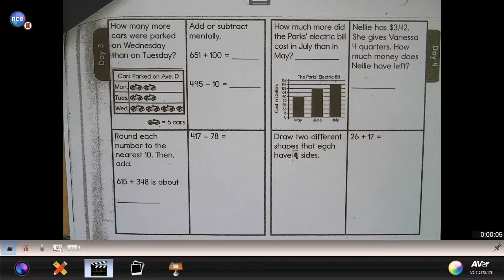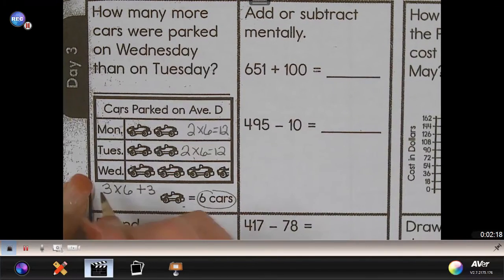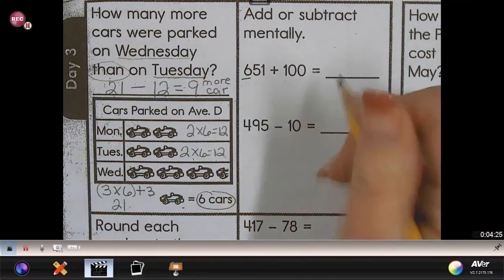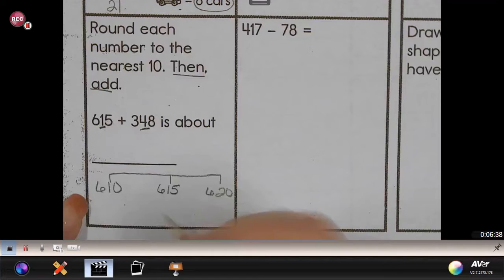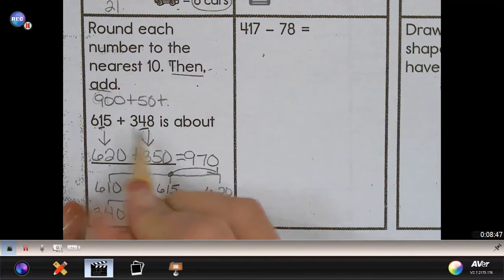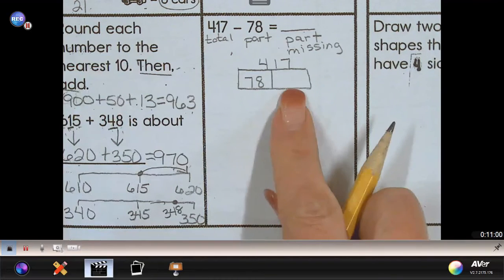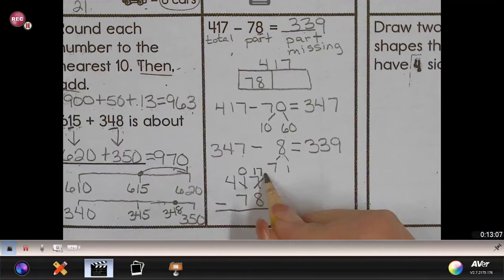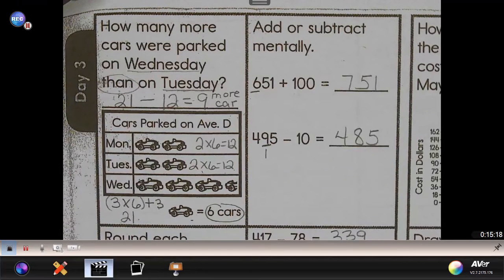DMA Week 10 Day 3